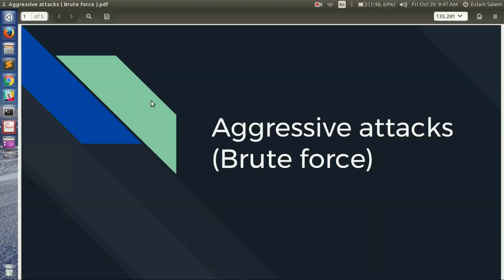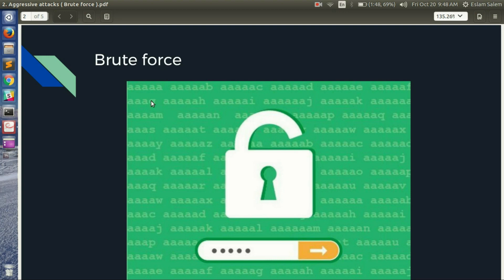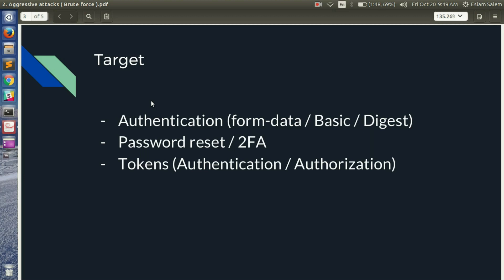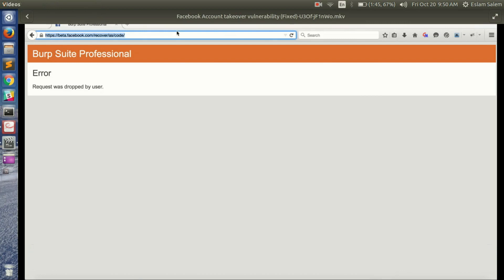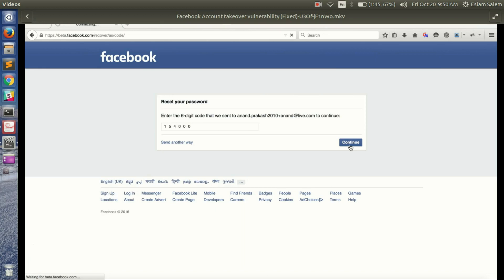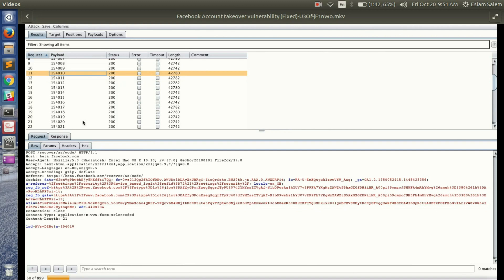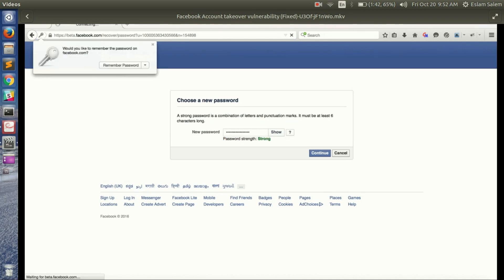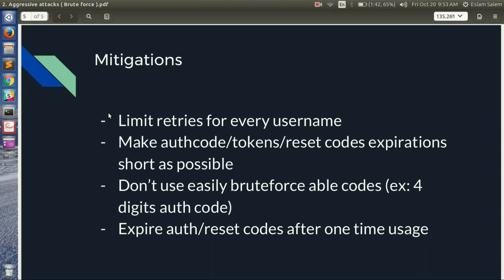Brute-force attacks on API | API hacking tutorial | Haking Magazine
In this video from our API Security: Offence and Defence you will learn what an API brute force attack looks like, and how to perform it. APIs for web applications are growing in numbers by the minute, if you have your eyes on pentesting one this will be a great addition to your arsenal. Dive in!